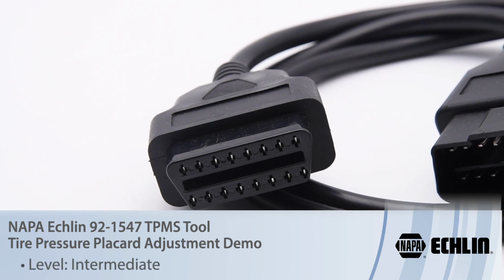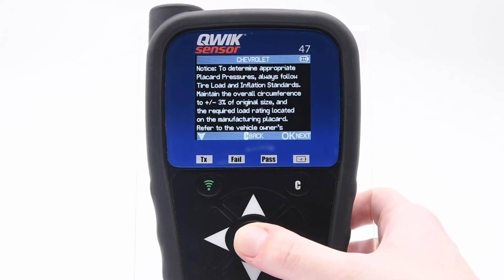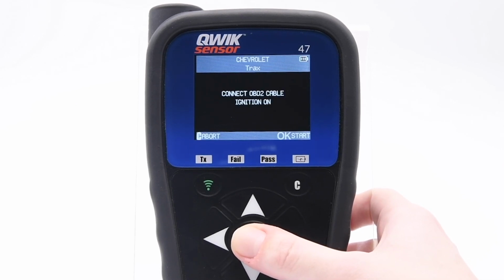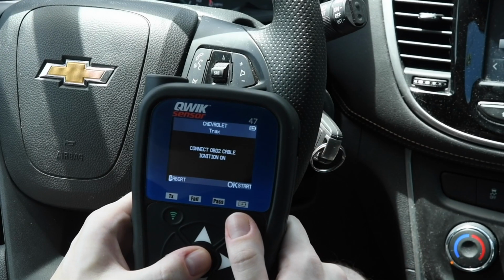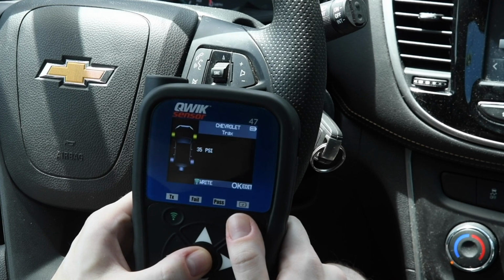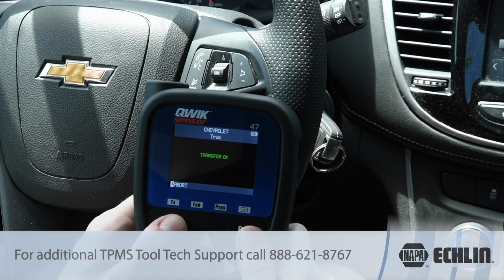NAPA Echlin 92-1547 TPMS Tool Tire Pressure Placard Adjustment Demo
This video is a Demo of how to perform a Tire Pressure Placard Adjustment using a NAPA Echlin 92-1547 TPMS Tool.

This demo was performed on a Chevy Trax.